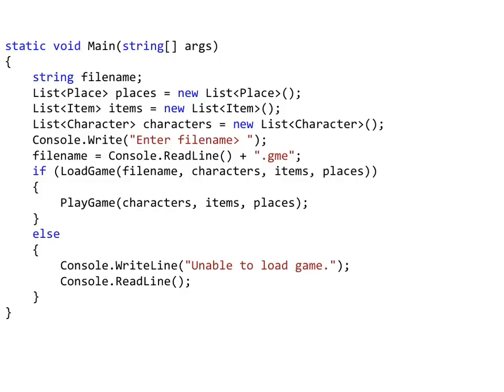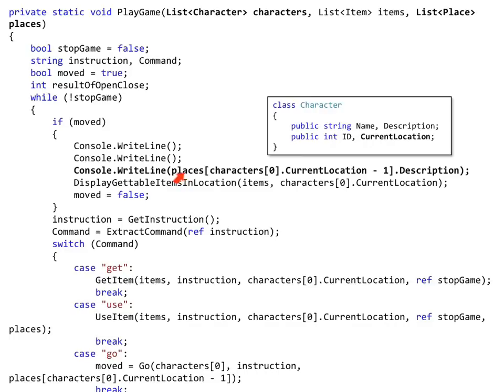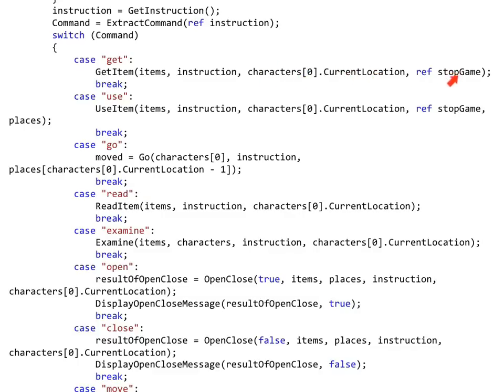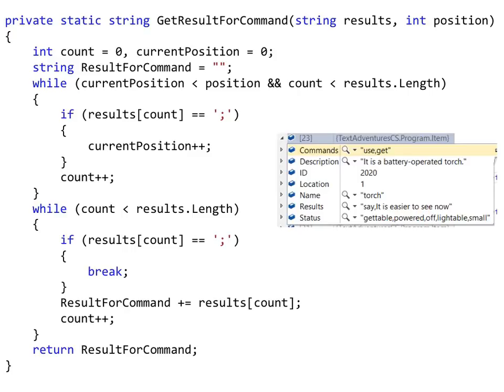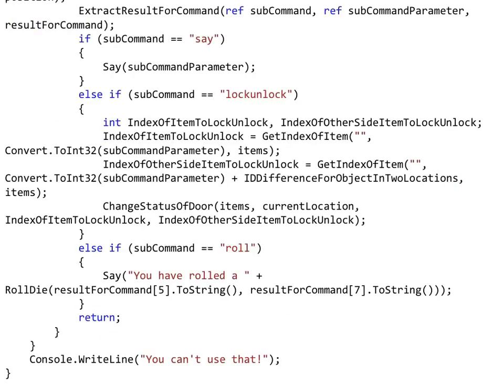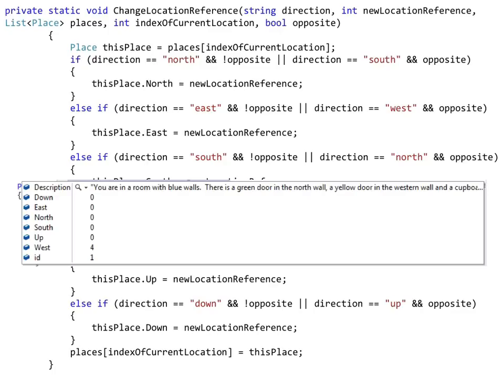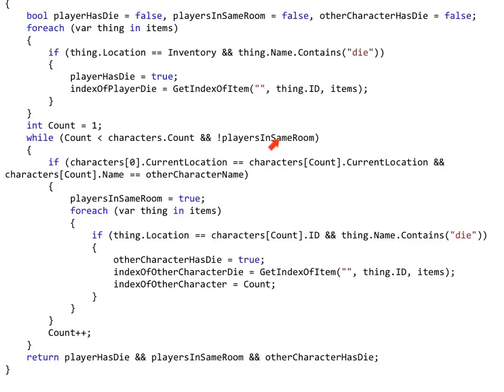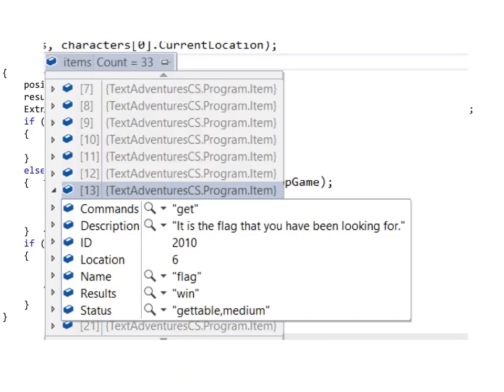AQA A Level Computer Science Paper 1 Skeleton Program 2019 AQA Text Adventures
Explanation of the skeleton code for the AQA Computer Science Paper 1 exam in 2019